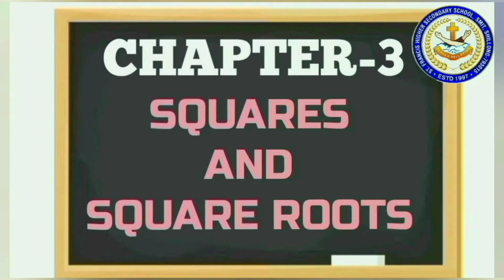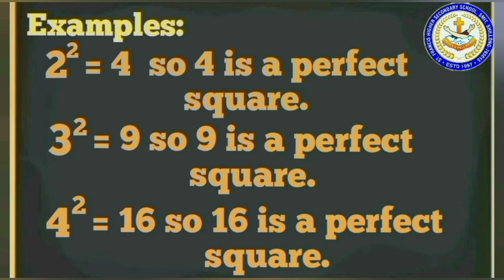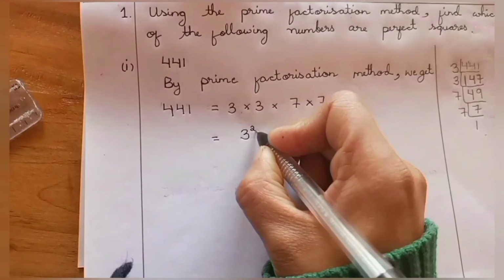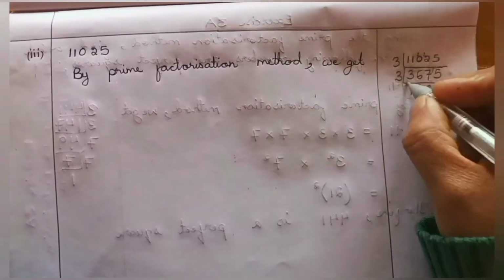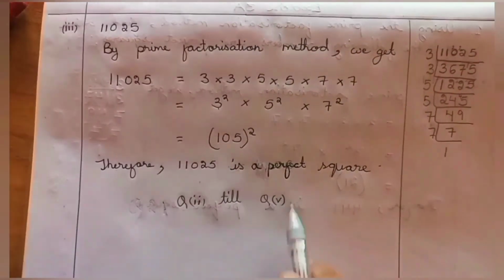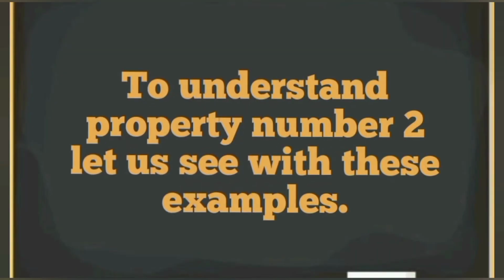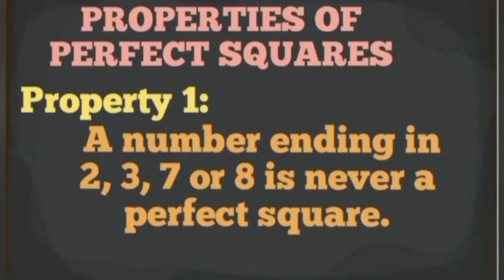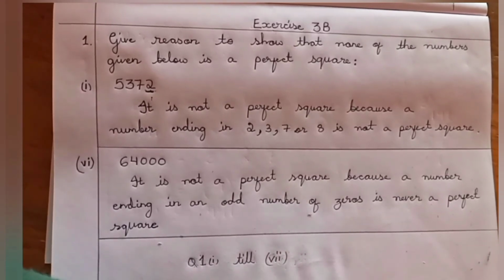Class VIII - Mathematics - 17/01/2022